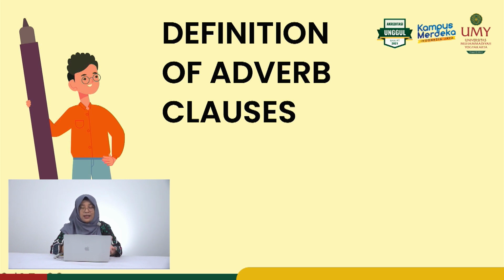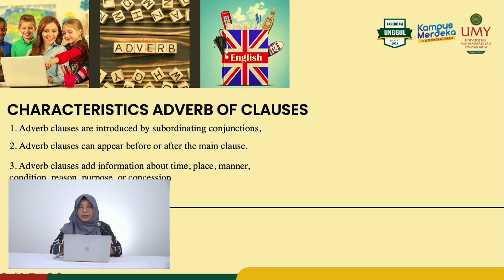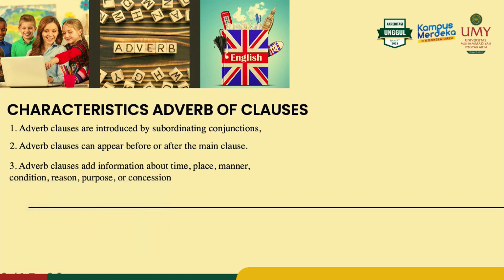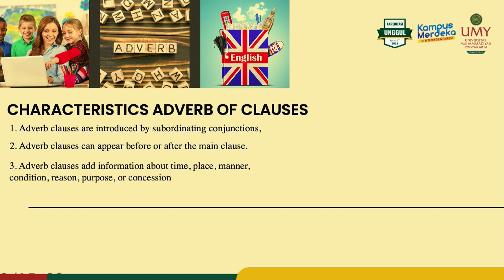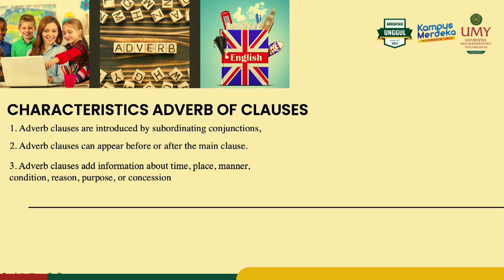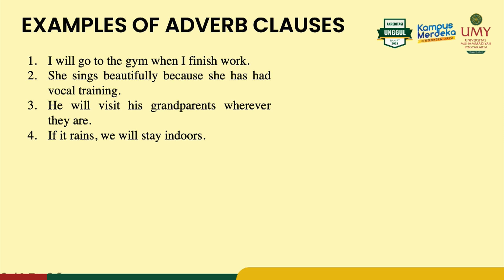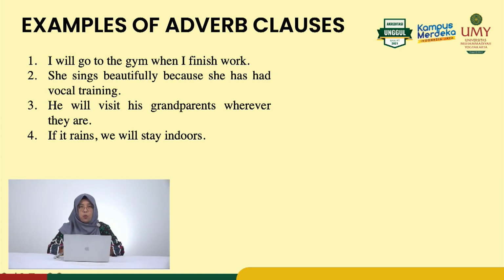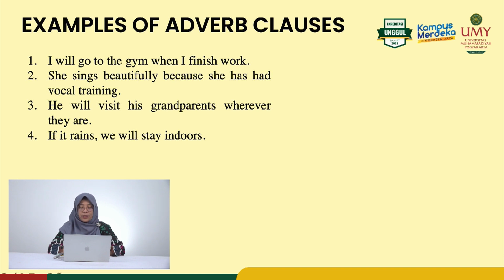Eko Purwanti, S. Pd., M. Hum., Ph. D. | Complex Sentence 4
Video MOOCs Mata Kuliah General English
Program Studi Bahasa Inggris | Fakultas Pendidikan Bahasa

Video ini membahas mengenai definisi kata keterangan klausa, karakteristik kata keterangan klausa, contoh kata keterangan klausa.